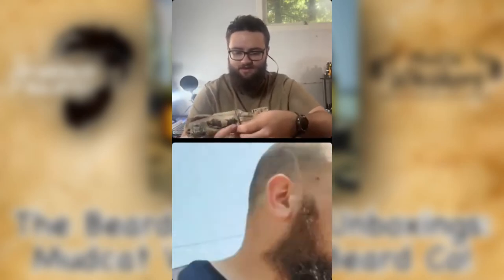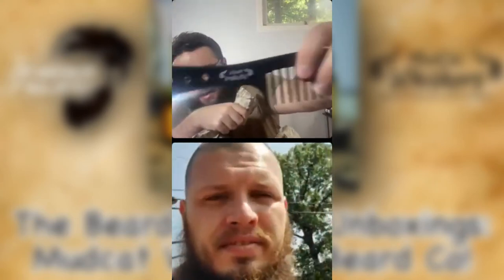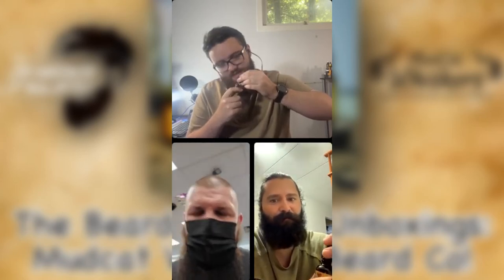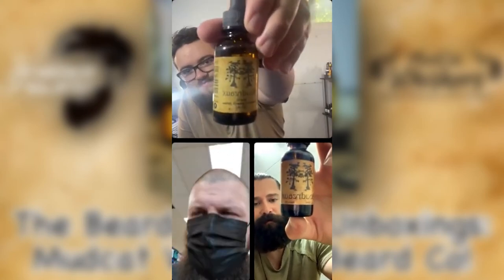Mudcat Whiskers Beard Co Sent Something NEW??!!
What's going on everybody!
In today's video, I unbox some products that Mudcat Whiskers Beard Co sent me to test and review!